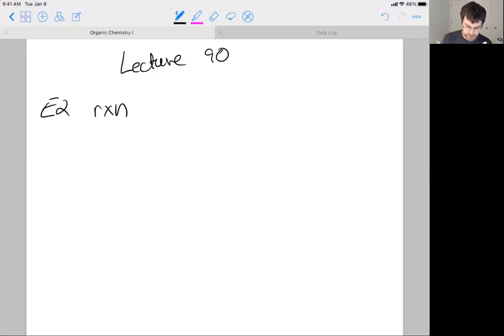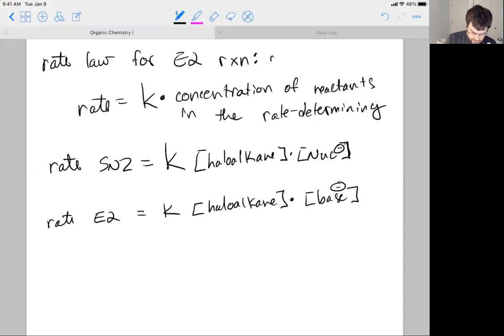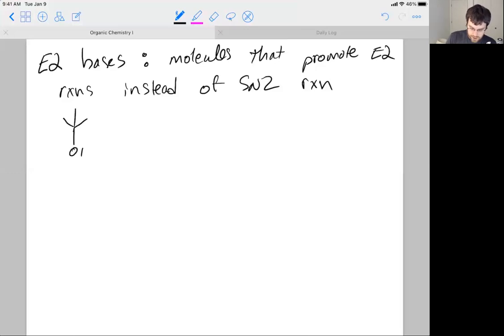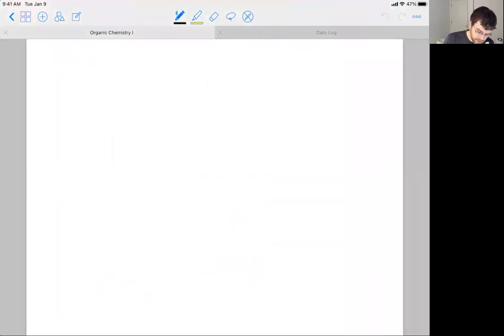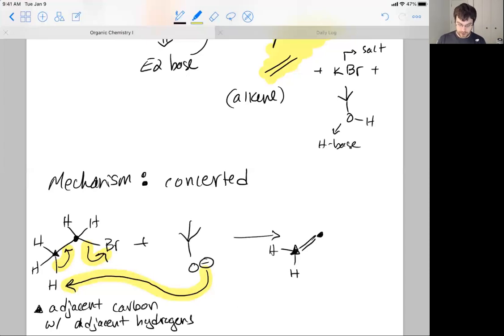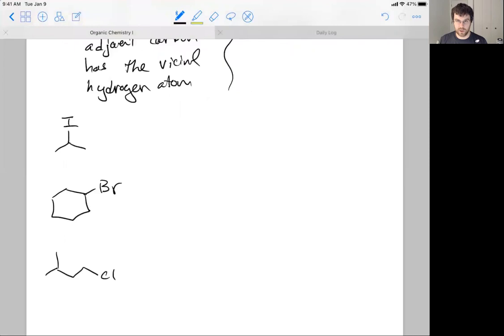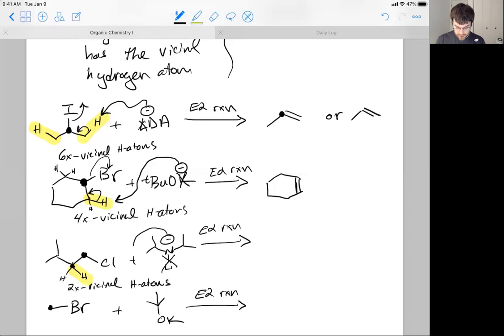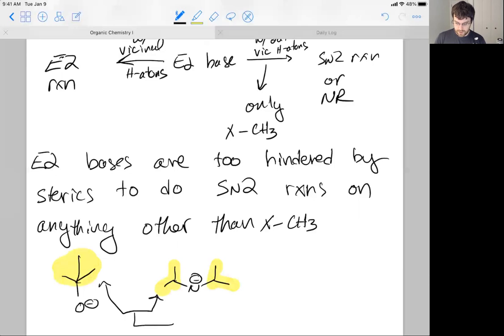Lecture 90 The E2 Reaction